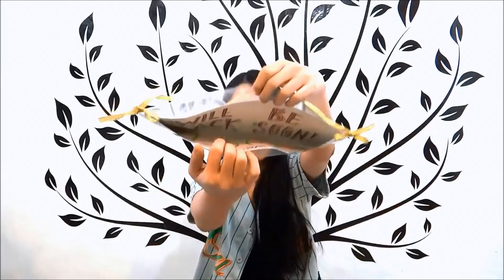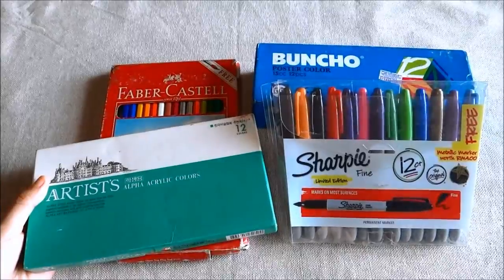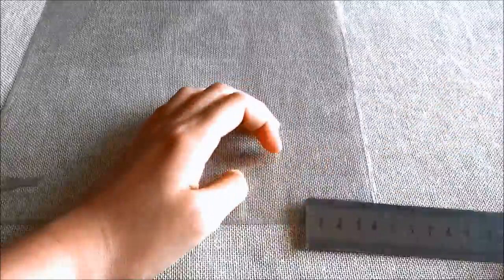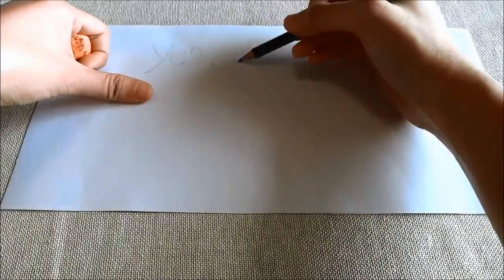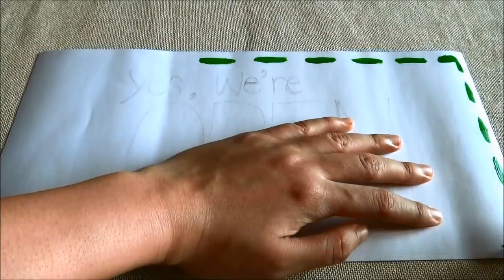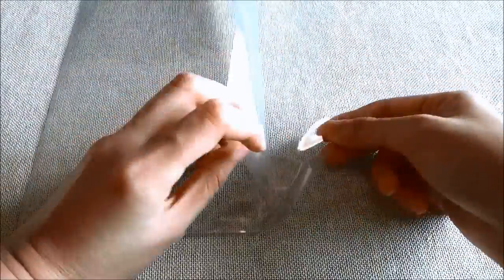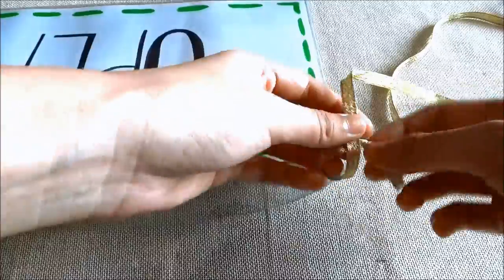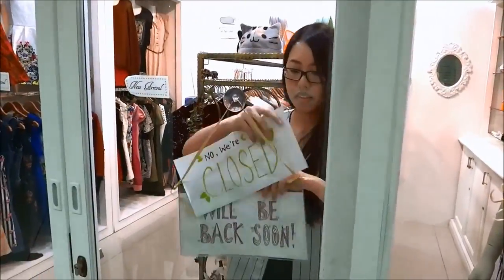DIY INTERCHANGEABLE OPEN/CLOSE STORE SIGN! [CREATIVE WEDNESDAY]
Fun and easy interchangeable open/close/be right back etc store sign.